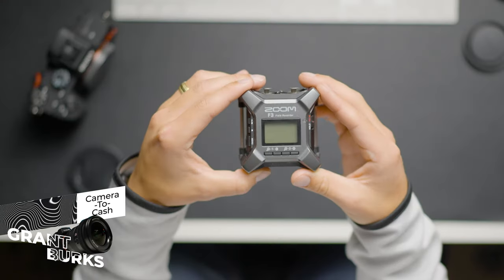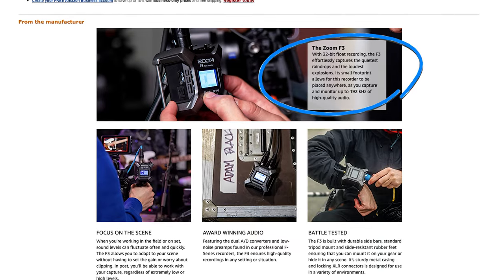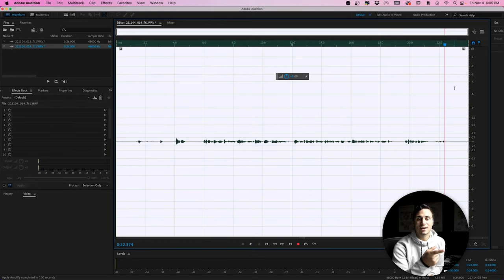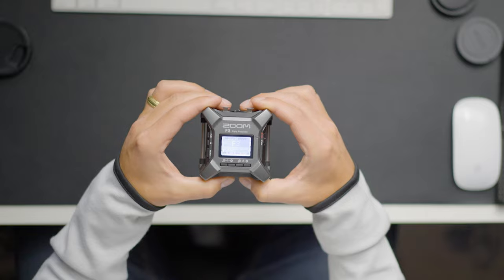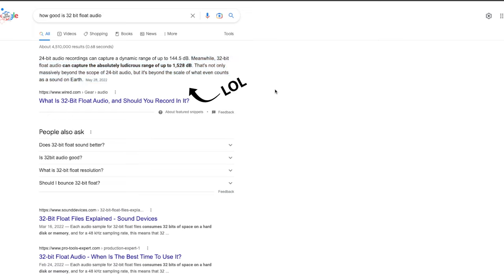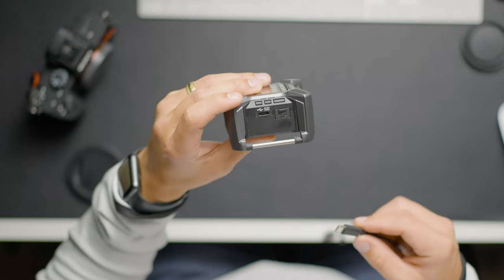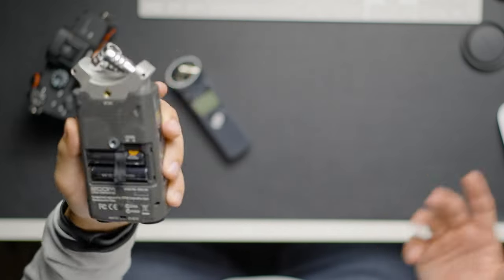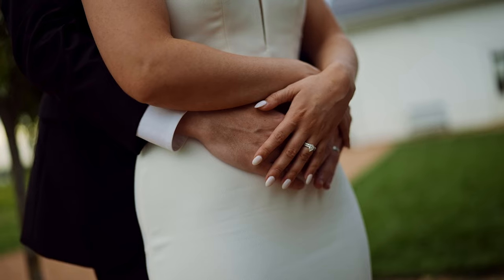Zoom F3 Review - Should You Purchase?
Zoom F3

Enjoy this review of the Zoom F3! I have been using the Zoom F3 for a month now and it is one of the best upgrades I have made to my filmmaking gear. The Zoom F3 captures useable audio no matter how loud or quiet, it is durable, simple to use, and has exceptional battery life.
MY EQUIPMENT:

Recommended Cameras:

Best A-Cam
Best B-Cam (Beginner A-Cam)
Best C-Cam (Beginner B-Cam)
Best Beginner Drone
Best Intermediate Drone

Recommended Audio Gear:

Best Lav for Mic’ing Groom + Officiant
Best Recorder for Speeches at Reception
Attach Recorder to Mic for Speeches
Best Recorder for DJ’s Soundboard
Soundboard Cable XLR to XLR
Soundboard Cable XLR to ¼ Inch
Soundboard Cable XLR to RCA
Audio Bag
Rechargeable AA Batteries I Use (Batteries + Charger)
Rechargeable AAA Batteries I Use (Batteries + Charger)

Recommended Lenses:

My Favorite Lens
Best Beginner ‘Everything’ Lens
My Establishing Shot Lens
My Tight Shot Lens

Other Essentials:

Favorite Stabilizer
Favorite Panning Tripod
Favorite Stationary Tripod
Quick Release System
Wagon to Carry Gear
Camera Bag (Budget)
Camera Bag (Expensive)

SPECIAL THANKS:

Kyler Holland
MB01ZLBRJYEJOPI